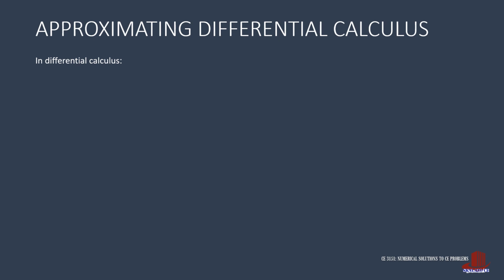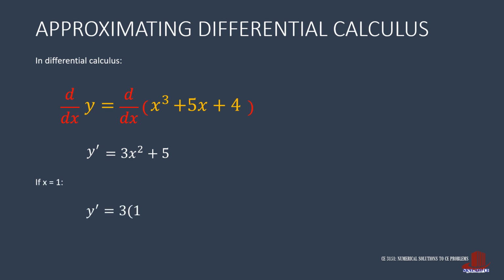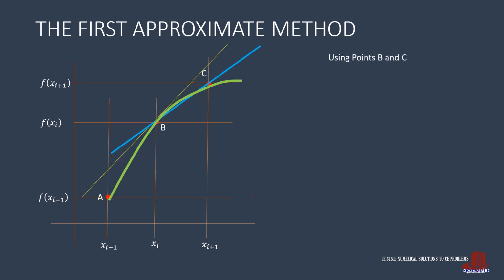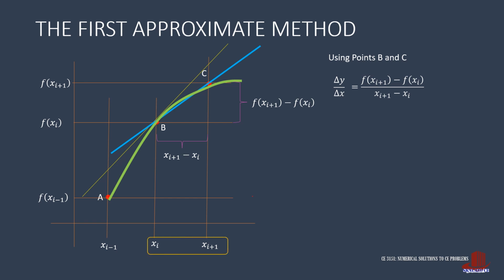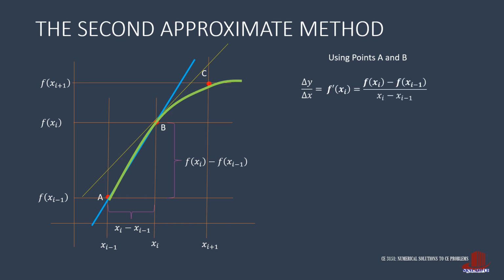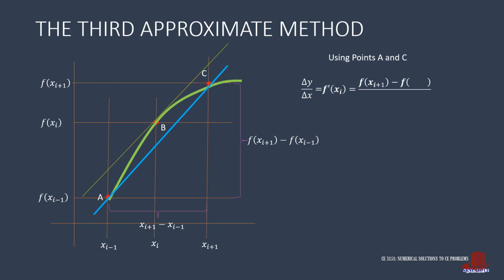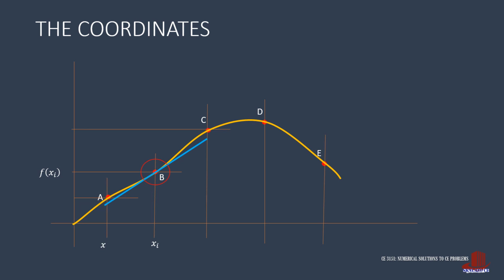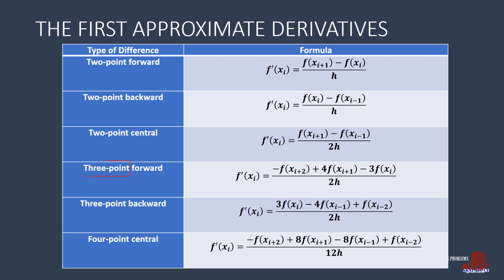NUMERICAL DIFFERENTIATION: APPROXIMATING RATE OF CHANGE OR TANGENCY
When looking for the rate of change or tangency of a certain point in a curve, numerical differentiation is a efficient approximation.